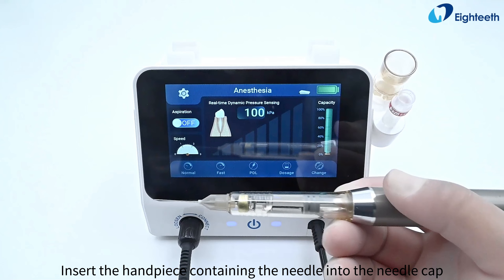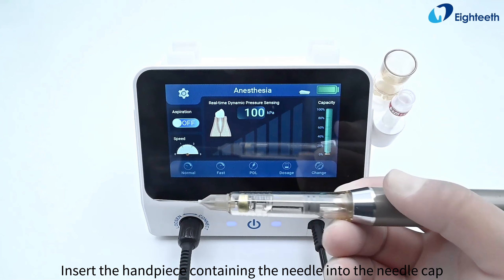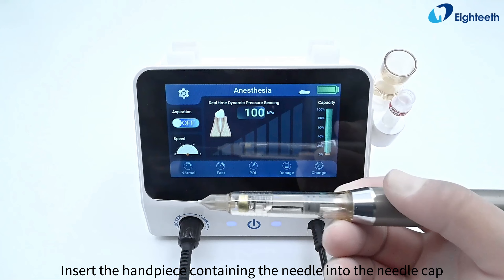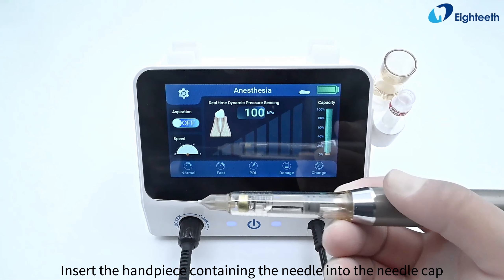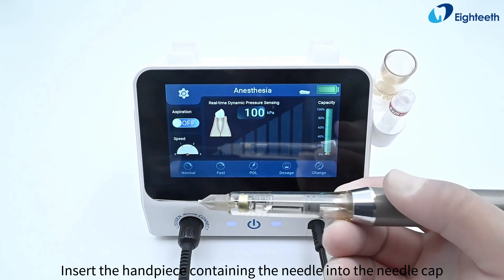🤠🤠𝐎𝐩𝐞𝐫𝐚𝐭𝐢𝐨𝐧 𝐆𝐮𝐢𝐝𝐞 of your dental anesthesia delivery system 𝐄-𝐅𝐋𝐎𝐖.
-Patented Hydraulic Drive Technology
-High-precision Liquid Control
-Real-time Dynamic Pressure
-Thoughtful Training Mode
-Smart Voice Reminder
-Multiple options for effective pain relief
𝗣𝗮𝘁𝗶𝗲𝗻𝘁𝘀 𝗮𝗿𝗲 𝘄𝗶𝗹𝗹𝗶𝗻𝗴 𝘁𝗼 𝗽𝗮𝘆 𝗳𝗼𝗿 𝗹𝗲𝘀𝘀 𝗽𝗮𝗶𝗻, step into the painless world with Eighteeth.
Watch this video to learn more about how this device is used.